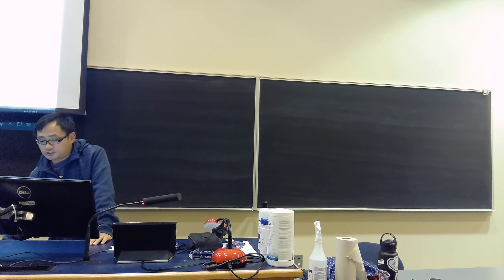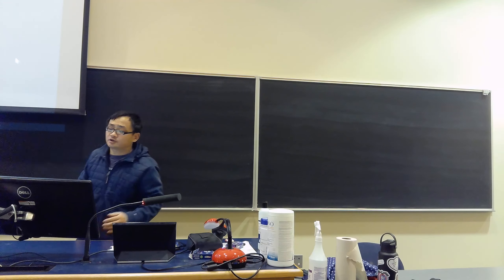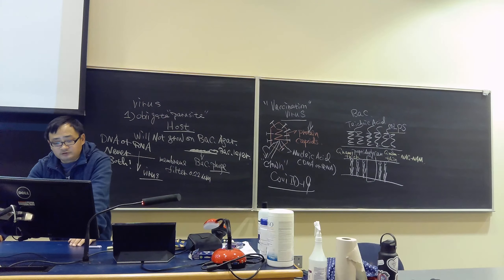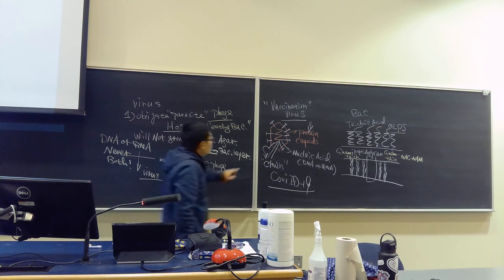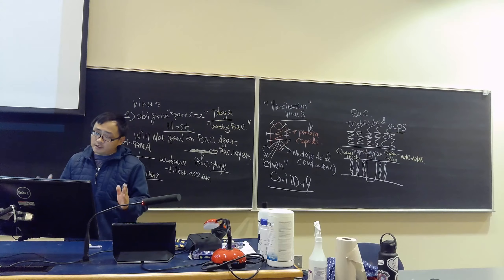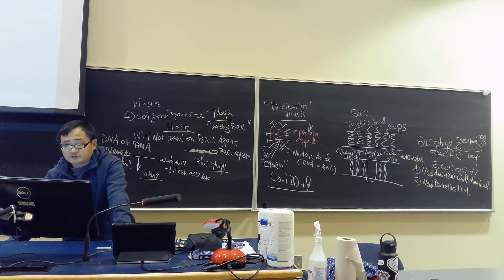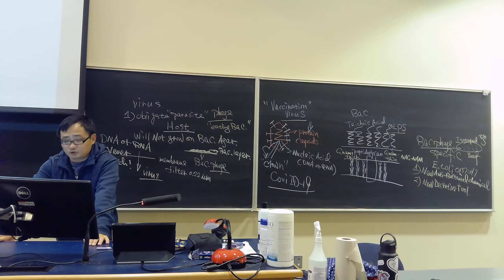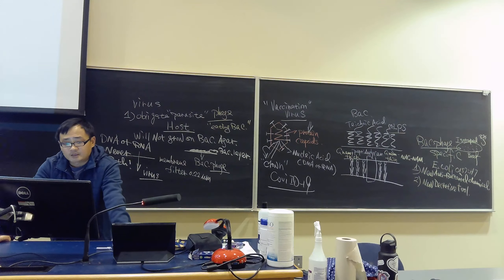AEM 341 Exam 4 lecture 4 video-1